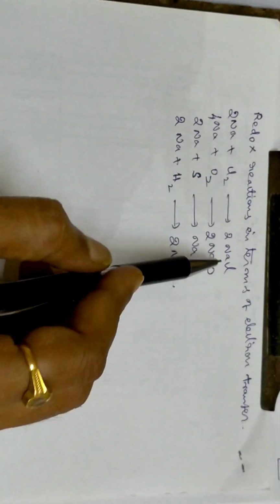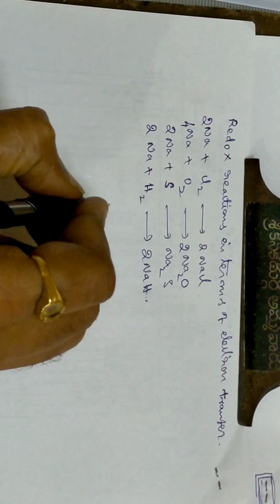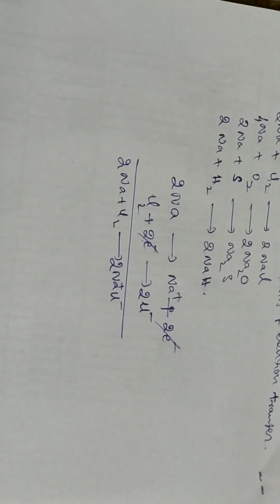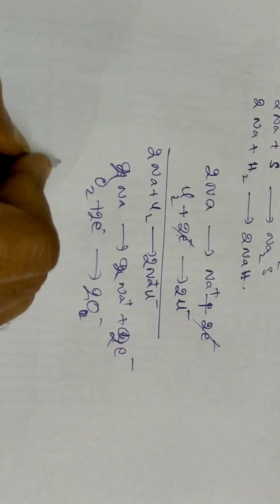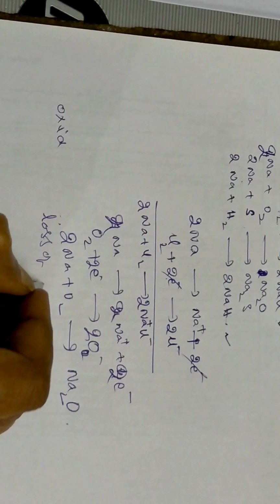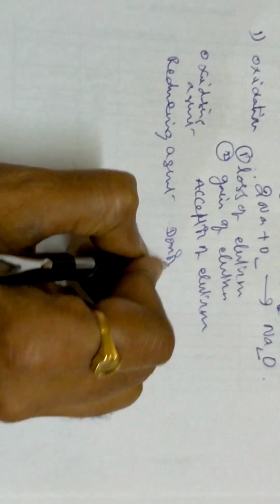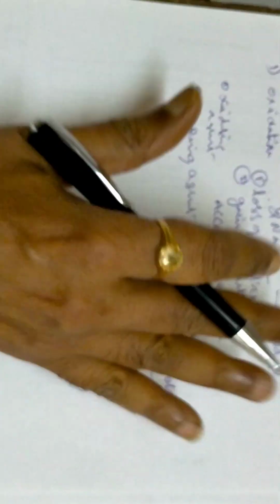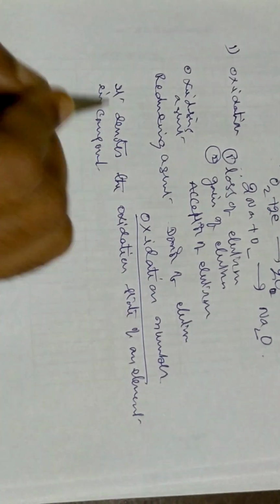Stoichiometry 7#Easy to learn ##